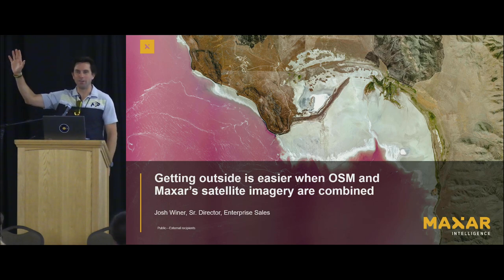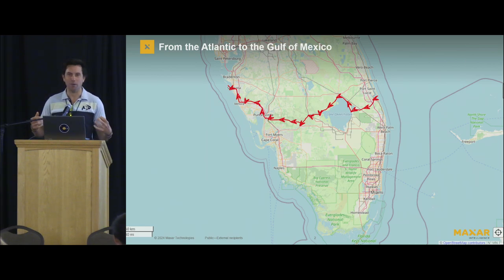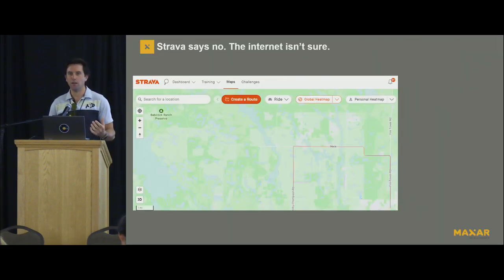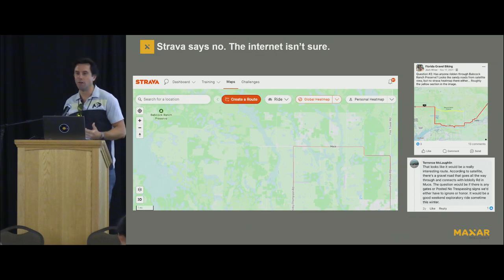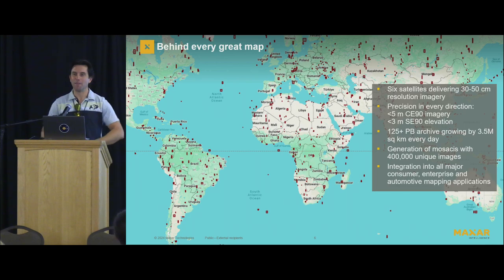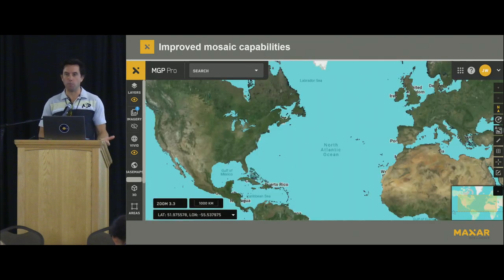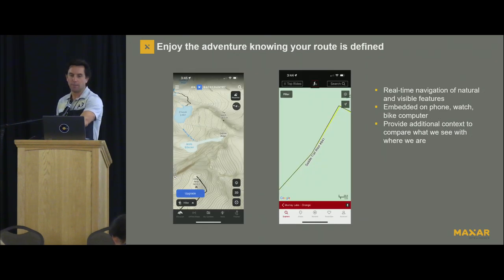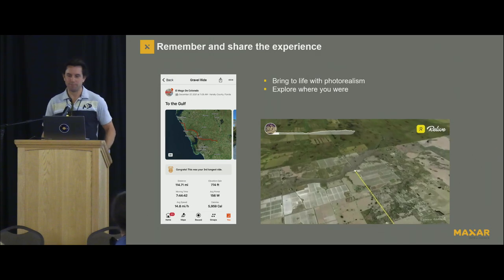Getting outside is easier when OpenStreetMap and Maxar’s satellite imagery are combined – Josh Winer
Heading into the Great Outdoors unprepared can be a risky choice. With the mapping efforts of the OSM community, who leverage Maxar Intelligence's high-resolution satellite imagery, off-grid and urban enthusiasts alike can plan their journeys then relive the adventures through consumer apps tailored to outdoor activities. Maxar will discuss how combining these geospatial technologies leads to safer and more successful outdoor treks.